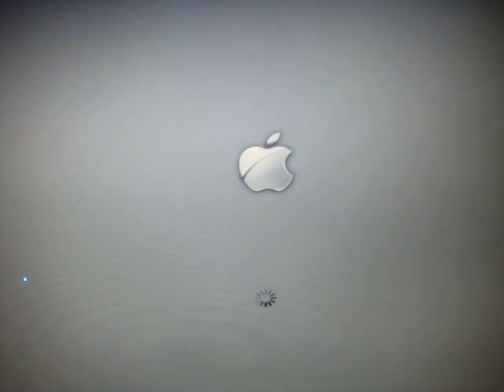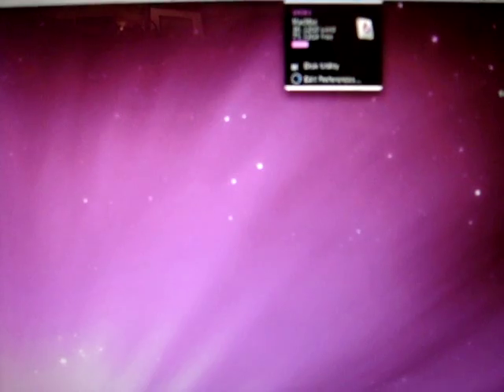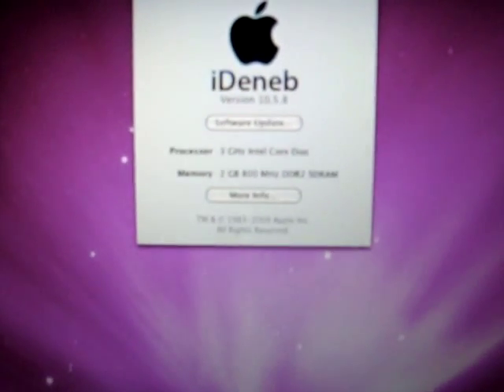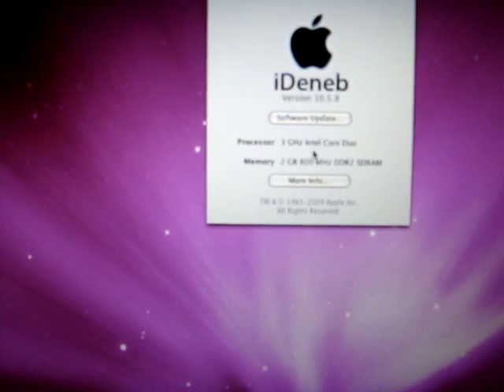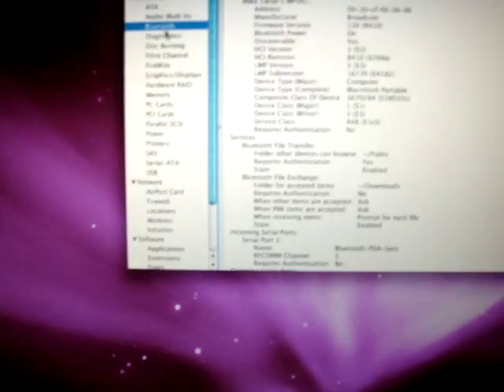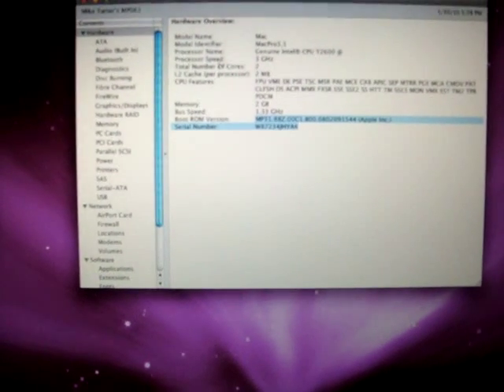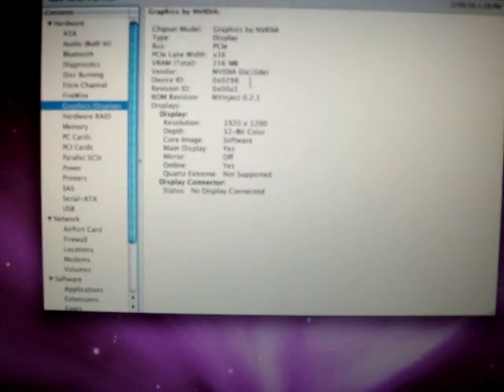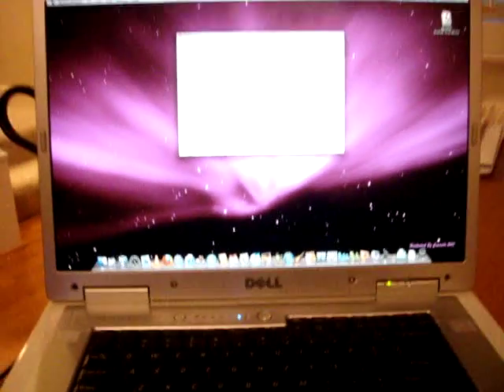Dell inspiron e1705 Hackintosh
overclocked to dual 3ghz  2gb 8oo mhz ram .

running idenab 10.5.8 with voodoo xnu kernel

- sound
 - bluetooth
- wifi
- nvidia driver full HD
- disk burning
- sleep / hibernation

works perfect!